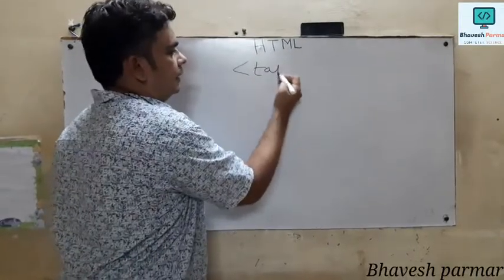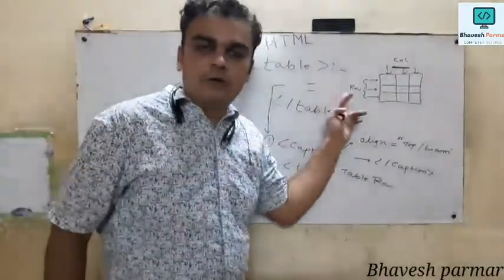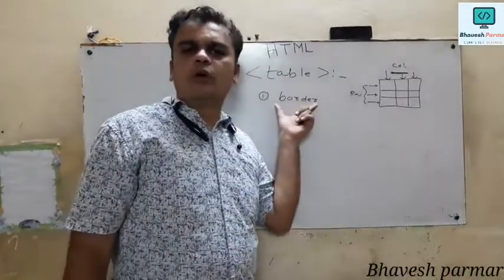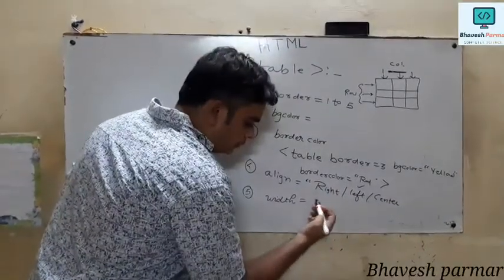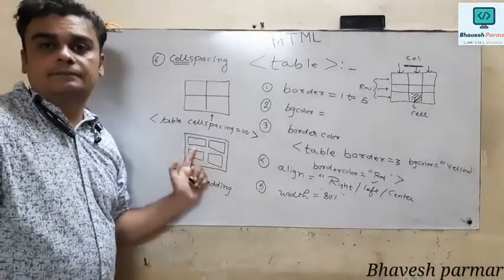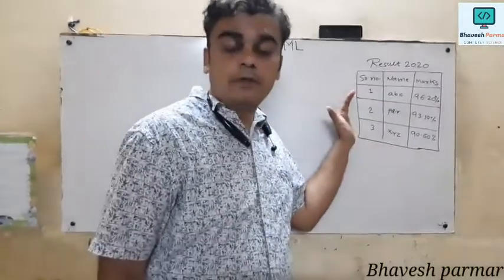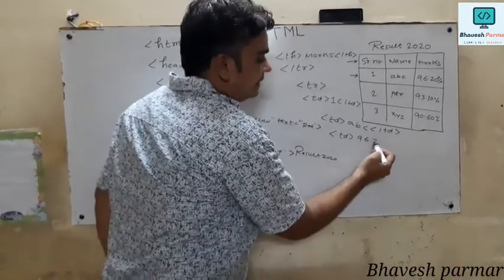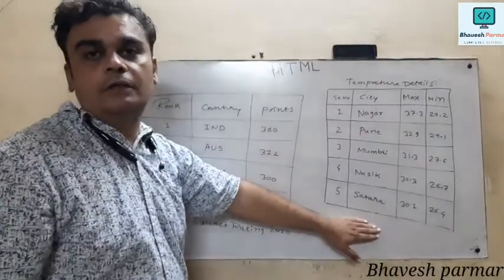Html (part8)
Html table tag with attributes and hsc board examples